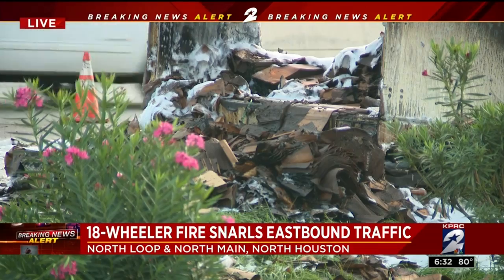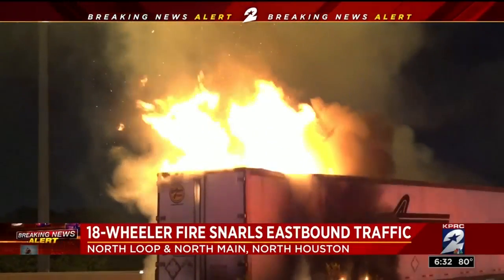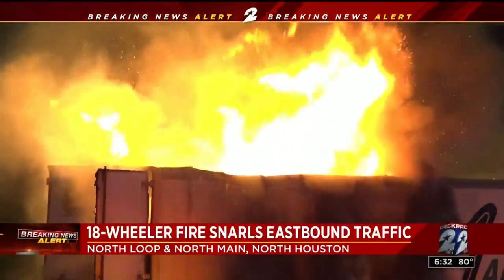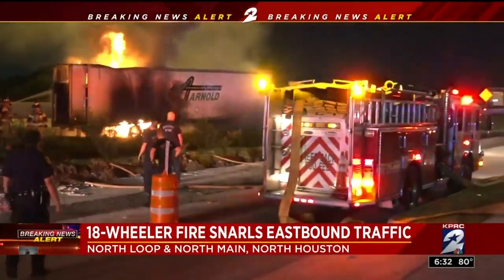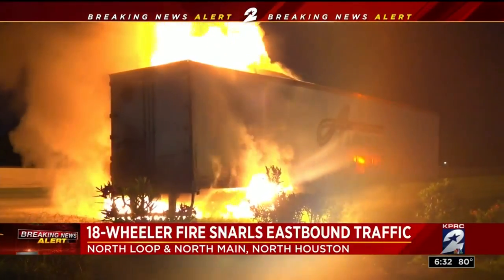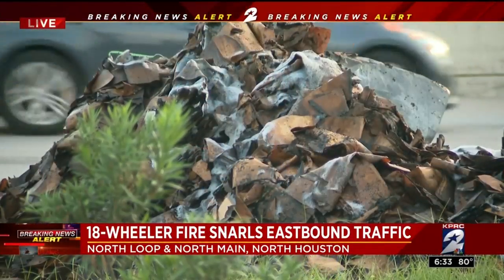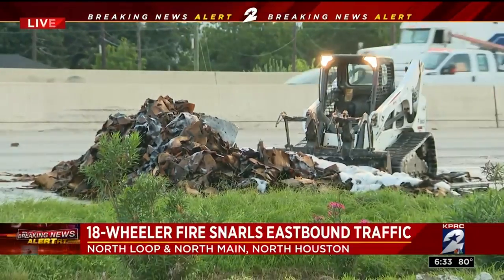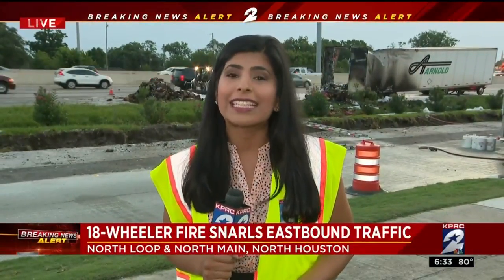18-wheeler carrying cardboard catches fire on I-610 eastbound at North Main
Eastbound lanes of I-610 at North Main were closed Thursday after a ladder truck full of cardboard caught fire.